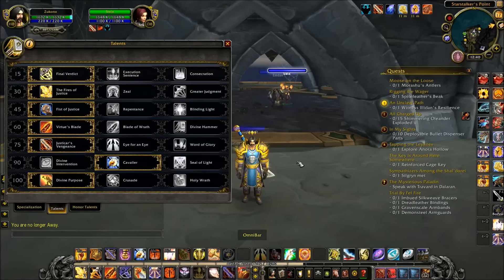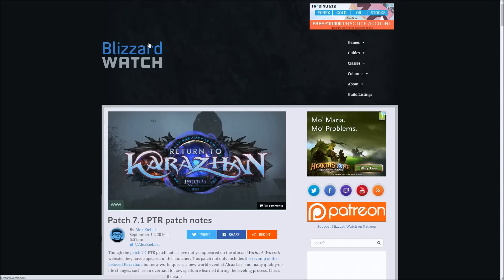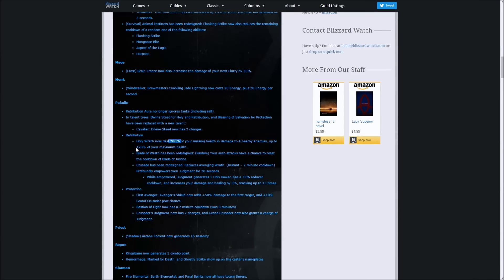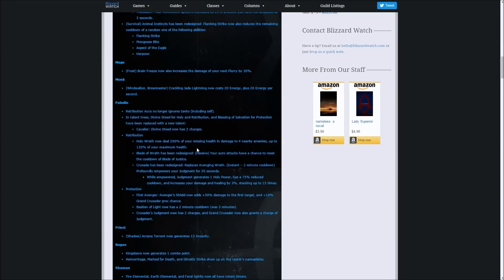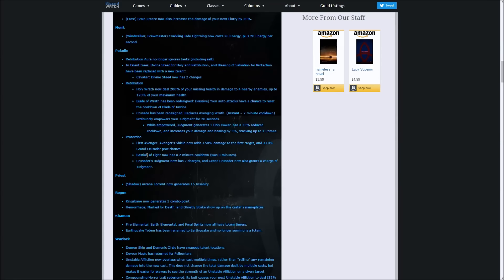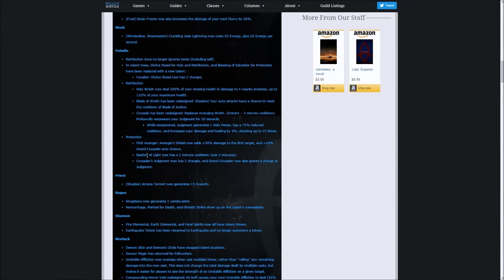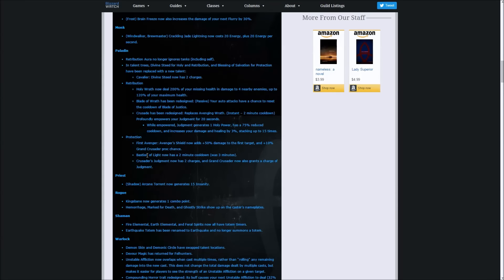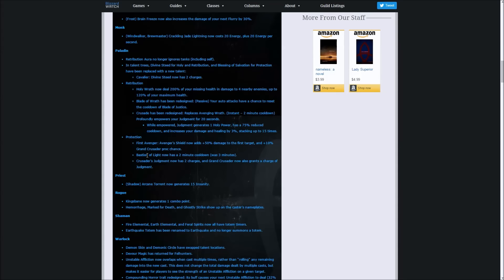Legion Ret Paladin patch 7.1 Changes | 7.1 PTR Patch notes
PTR patch notes for Legion 7.1 going over some of the changes we know about the ret paladin so far. These are not 100% accurate since they are not the official patch notes, I will make another video on that.